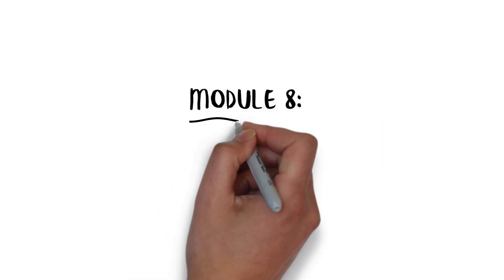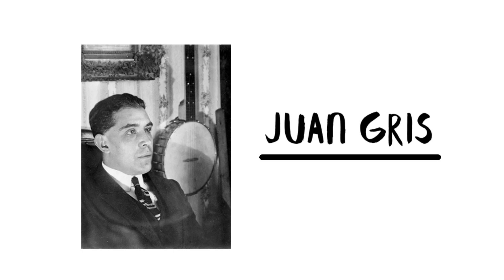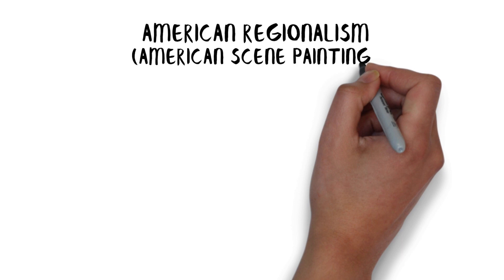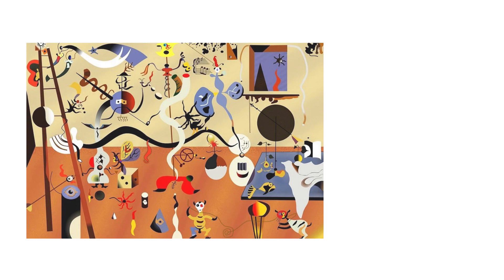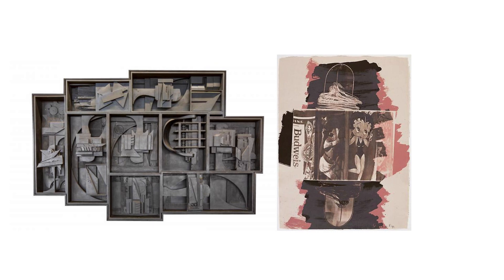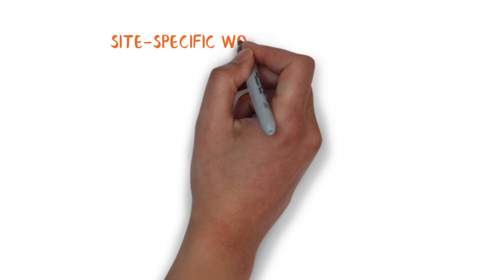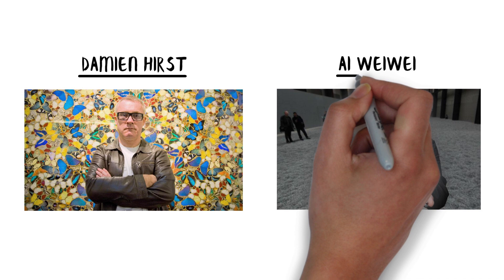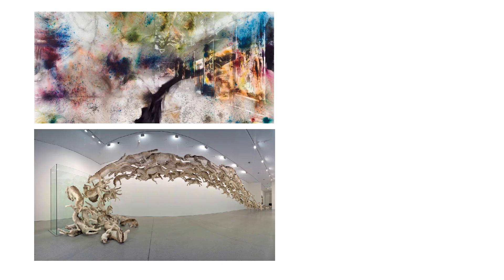ART-101 Module 8: Modern Art